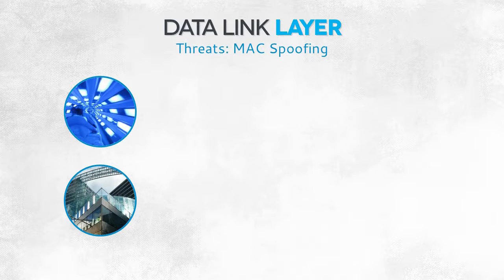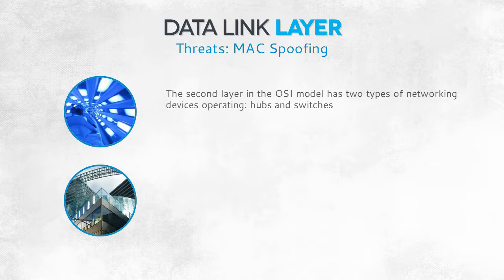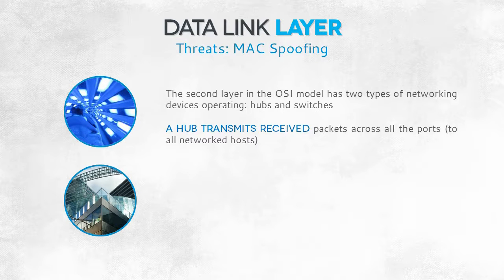4 Threats MAC spoofing | Computer Monk 🔴